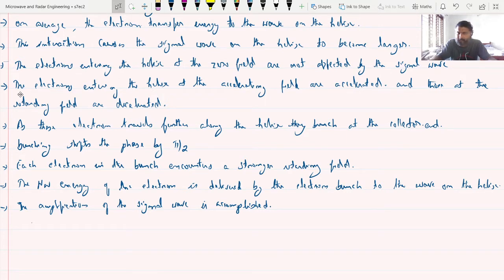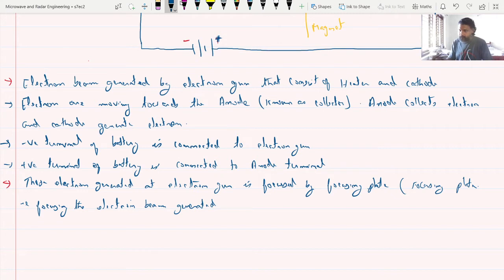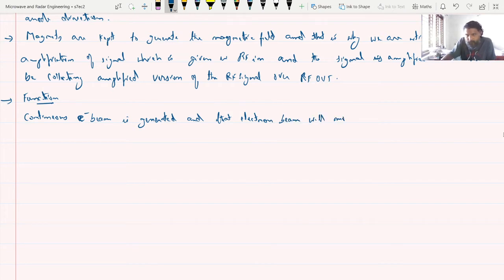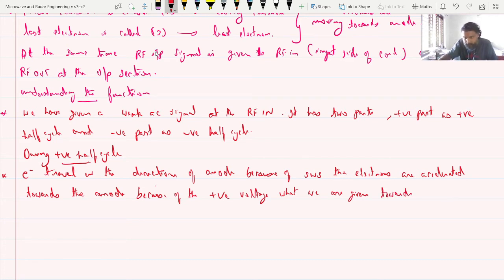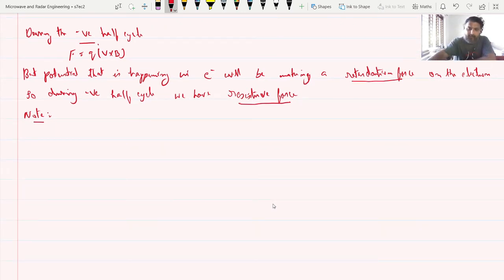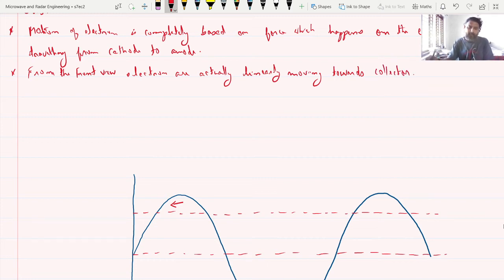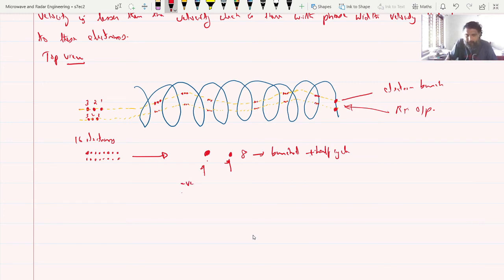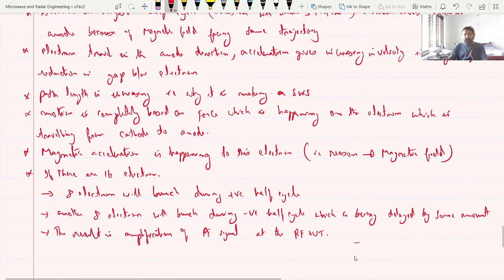TWTA Working part2